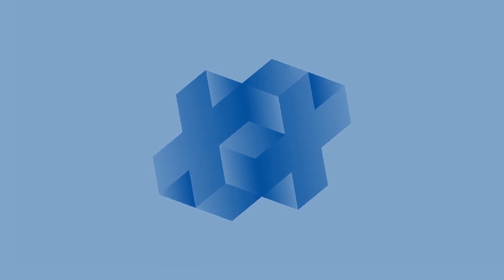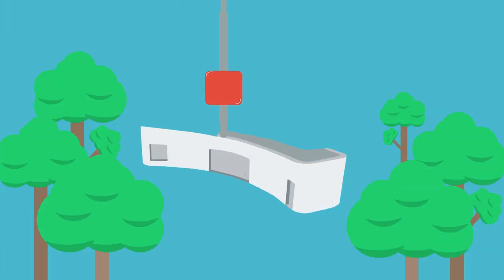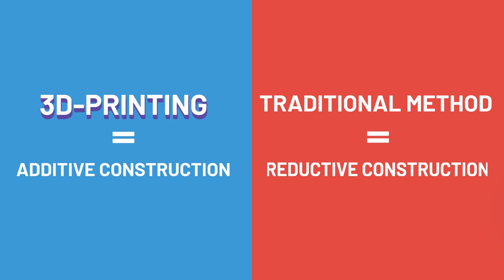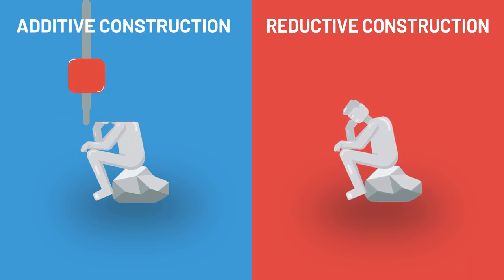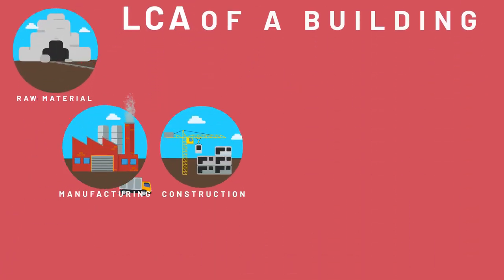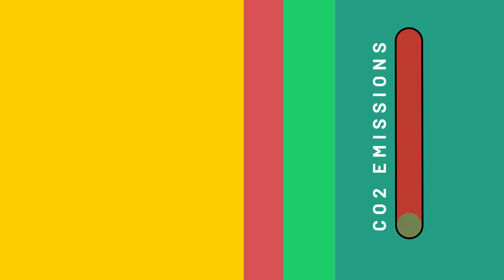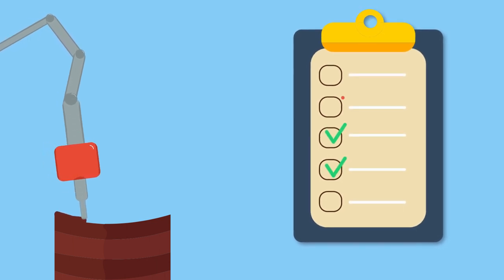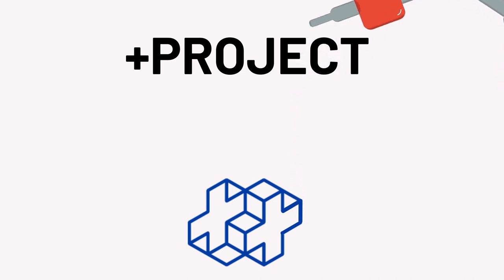3D-printed Buildings in Wood Animation – Future Perspectives and State of the Art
In the future we could be living in buildings and entire cities 3D-printed in wood.  The true novelty of 3D-printing - additive manufacturing - lies in its ability to combine new, highly efficient and sustainable materials, like wood, with freedom of design. But how does 3D-printing work? What is the state of the art concerning the current achievements in the field? And what are the challenges?  These and other questions are answered in this animated video.

The video has been created within the +Project by Axel Fjellborg, Elin Sehlstedt, Erik Modin, Linnea Öhlund, Karl Fjellberog and Nigel Papworth after an idea by Anders Åstrand.  It has been made possible thanks’ to funding by the EU Regional Development Fund.

+ Project is an open innovation and research project, hosted by Sliperiet, Umeå University. The project's focus is on developing new digital technologies and materials that can contribute to sustainable building, design and living. The project is supported by the EU Regional Development Fund.